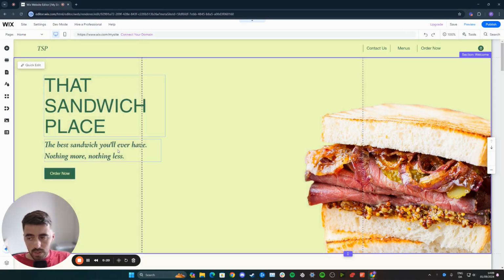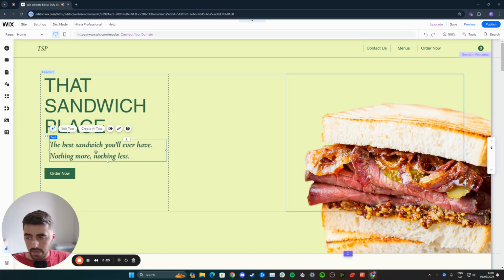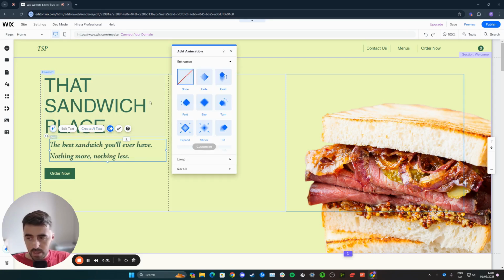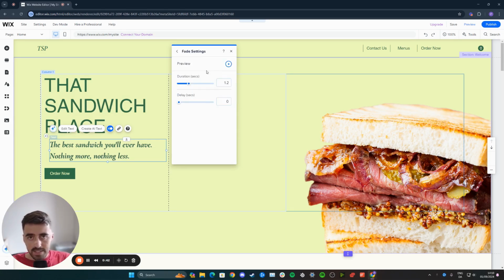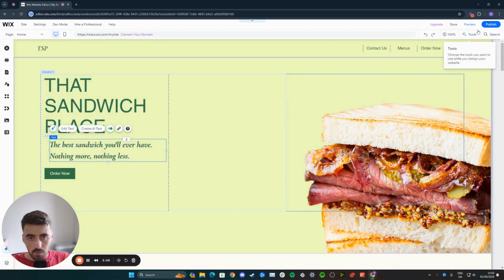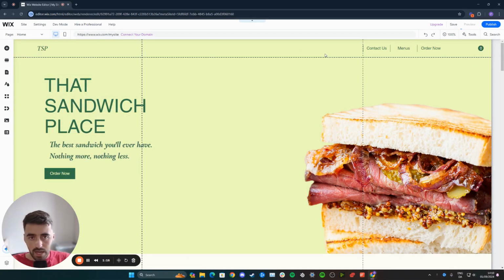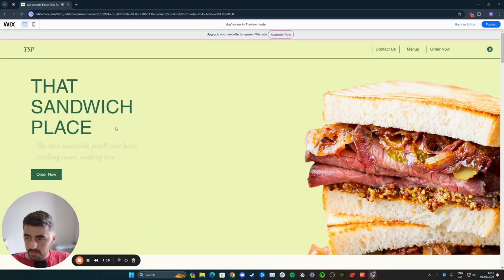How to Make Text Appear After Certain Time in Wix [QUICK GUIDE]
In this tutorial, I'm going to show you how to make text appear after certain time in Wix.